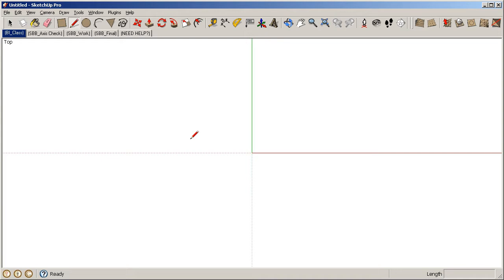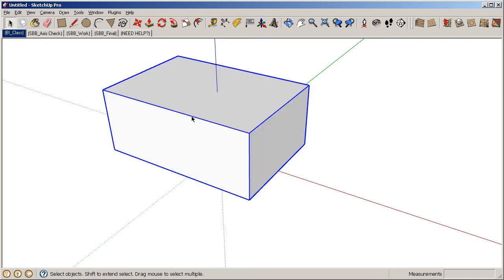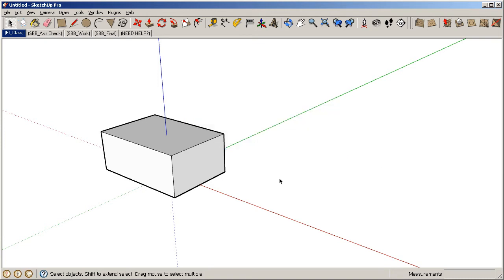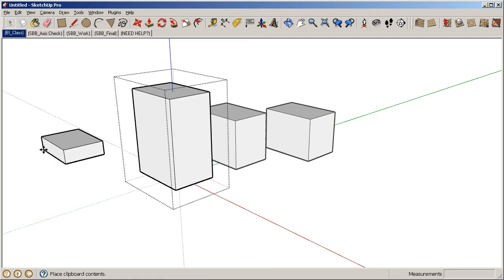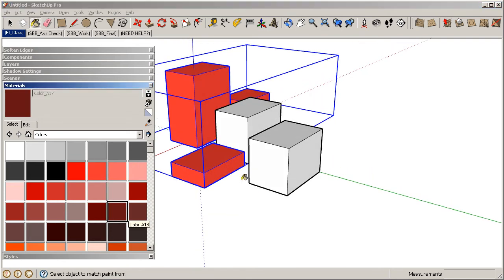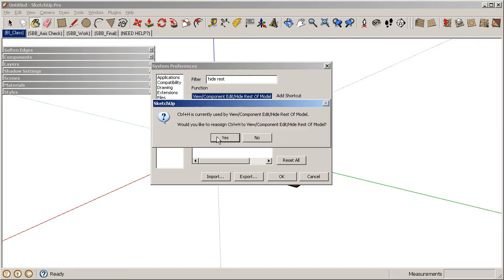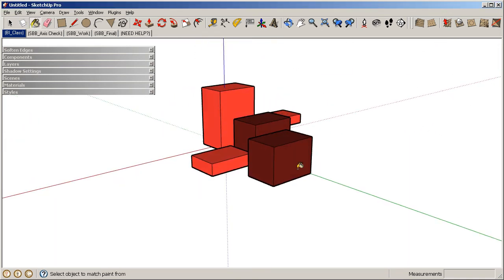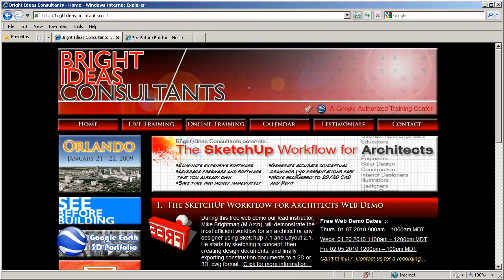Bright Idea 03 :: Keyboard Shortcuts.avi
Watch this brief tutorial and learn how to Increase speed and efficiency by using keyboard shortcuts in SketchUp and other applications.  Download the Bright Ideas .dat file to import our favorite shortcuts and get started immediately!